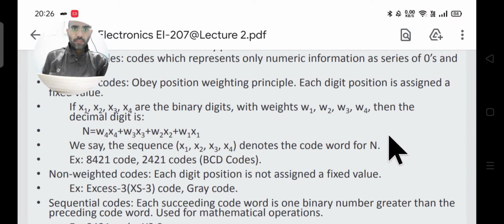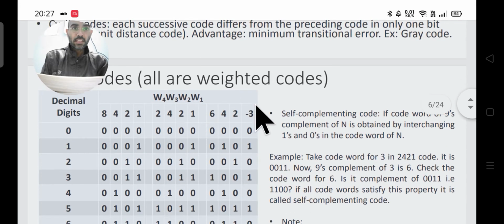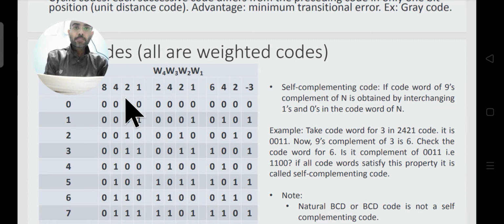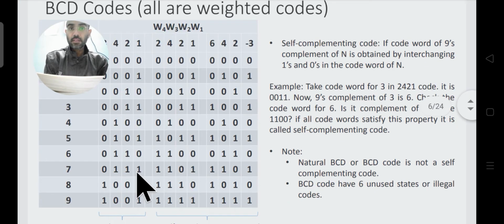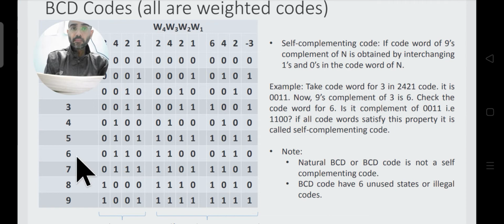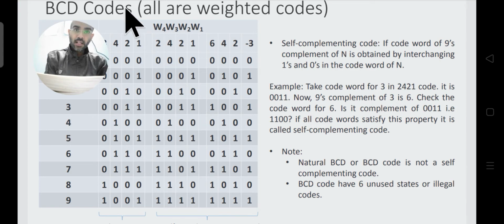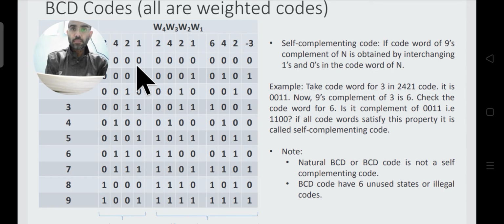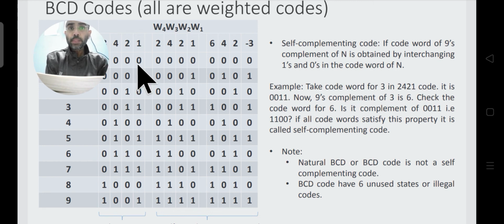EI-207 Digital Electronics L2-B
Natural BCD code (8421 code)